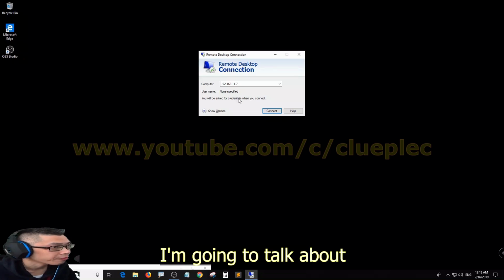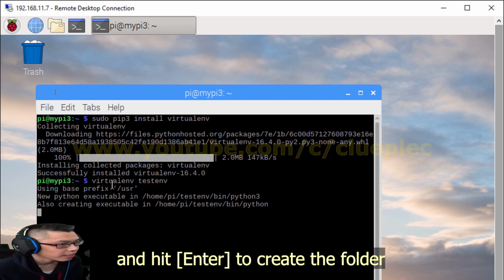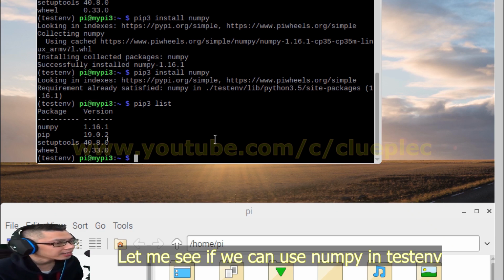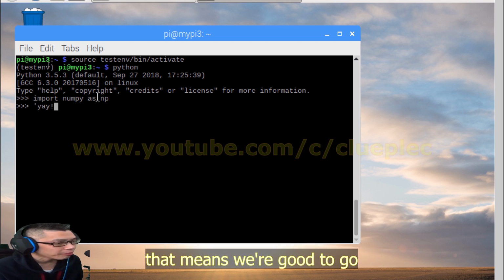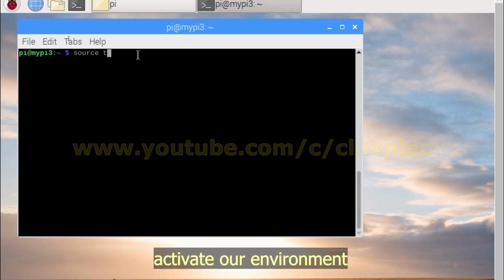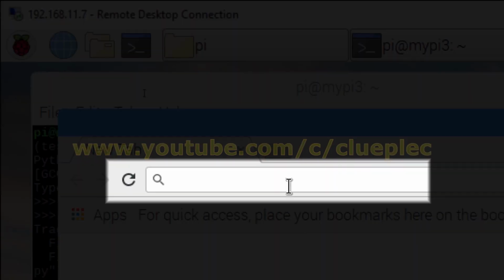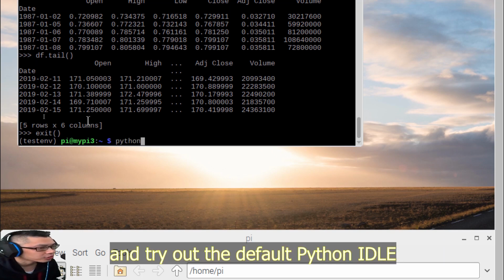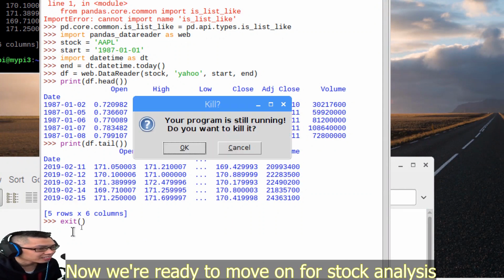Get Stock Data With Raspberry Pi For Free | 2019 | Setup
I pick Raspberry Pi 3 for stock analysis because it's free, power-efficient, and configurable.